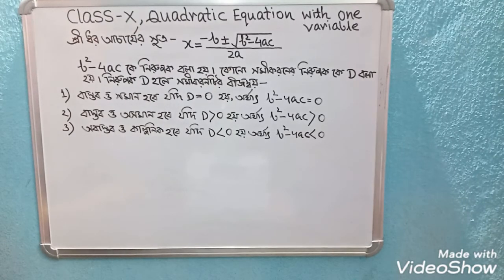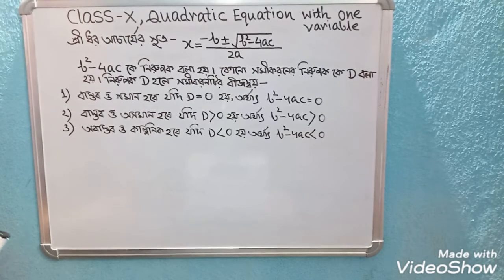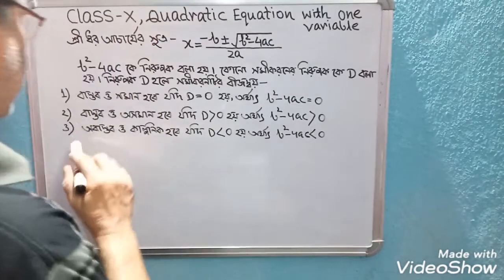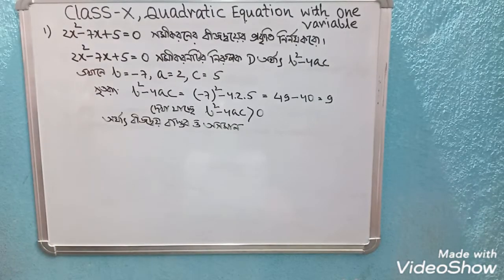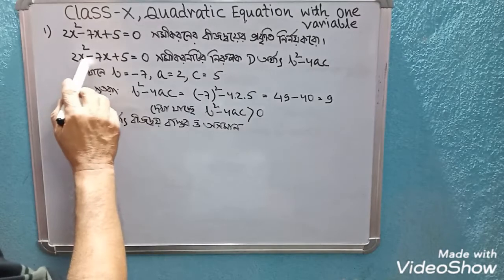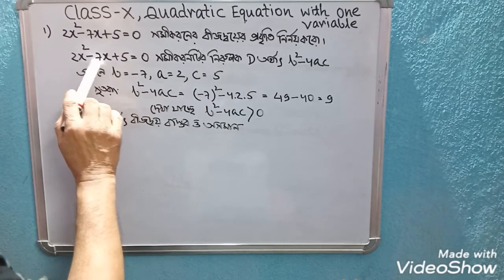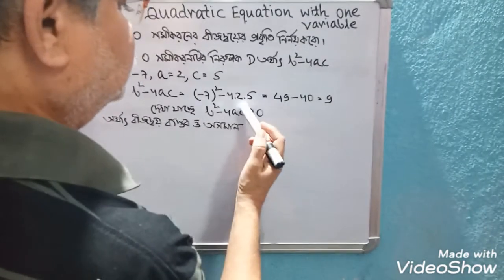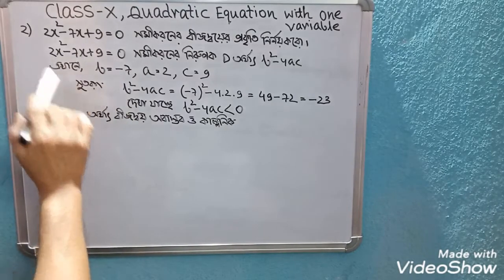Madhyamik Math / KosheDekhi 1.5 QuadraticEquations / WBBSE Class 10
Madhyamik Math
Koshe Dekhi 1.5
Quadratic Equations
WBBSE Math
Class 10

And Concept About The Nature Of Roots
What Is Discriminant And How It Is Used
To Find The Roots Of An Quadratic Equation